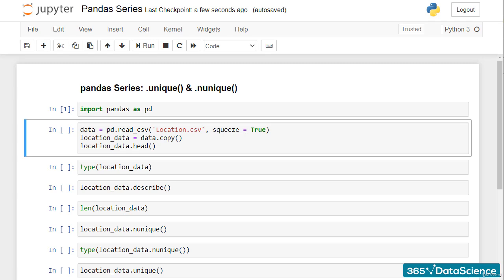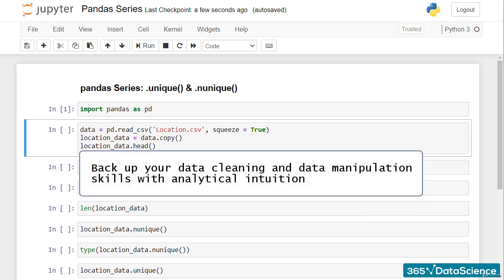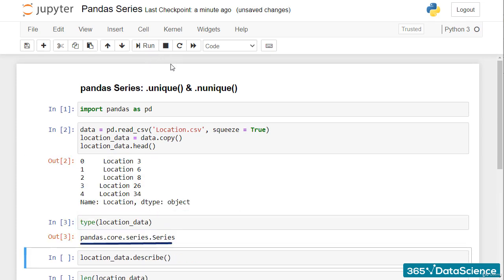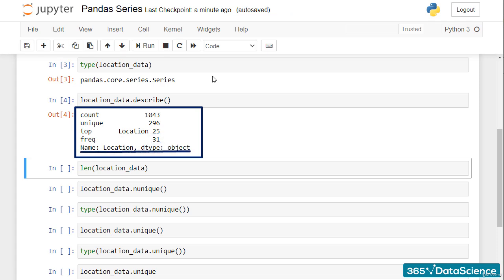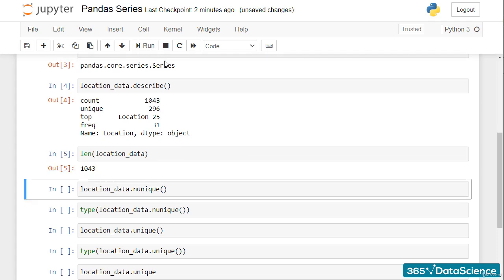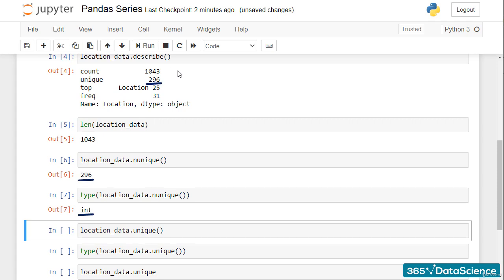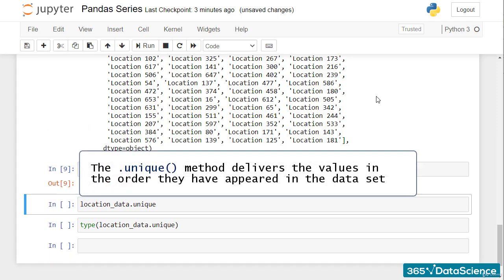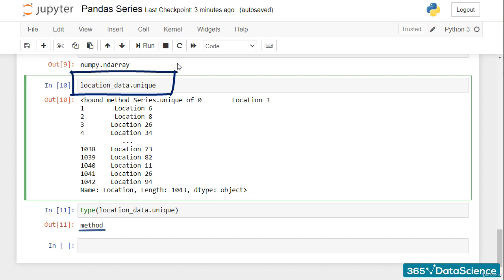001 unique, nunique